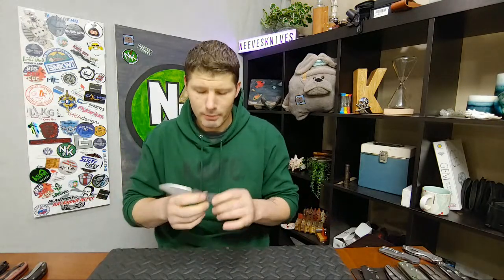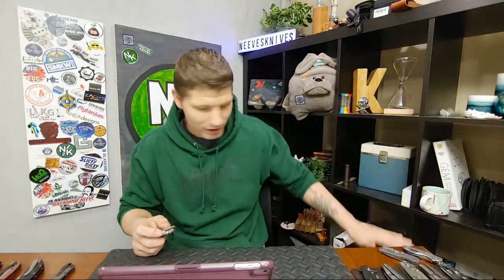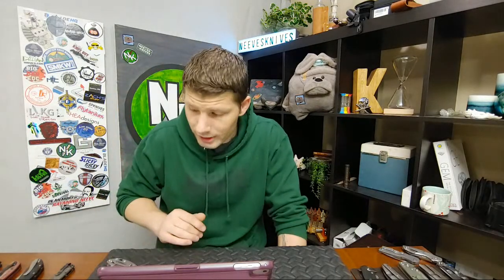🔴NEEVESKNIVES LIVE #1027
Twosun 129

OR